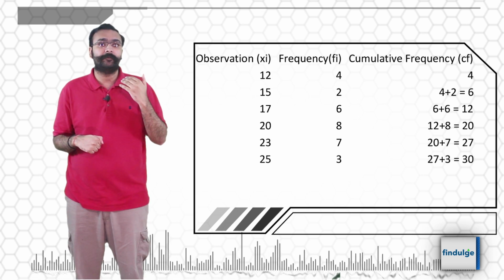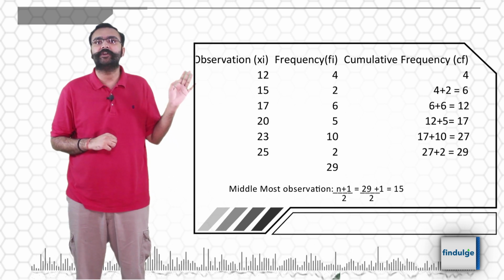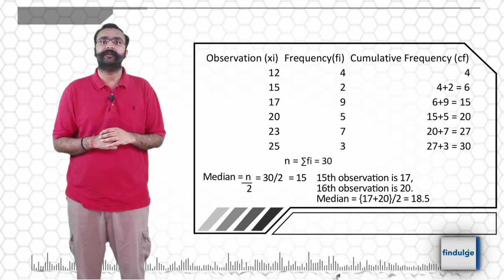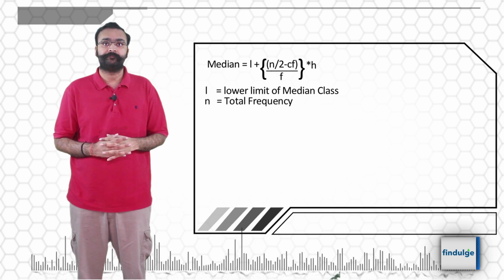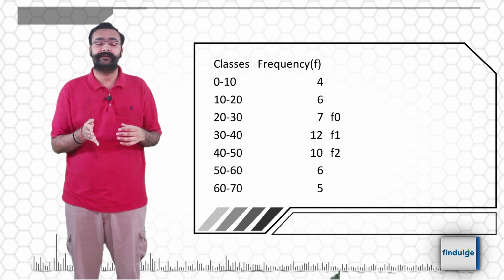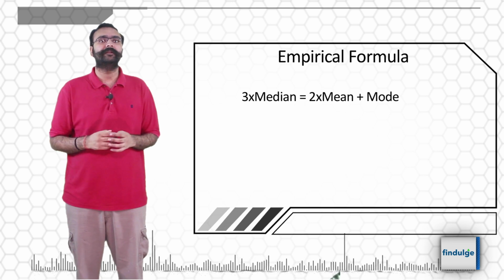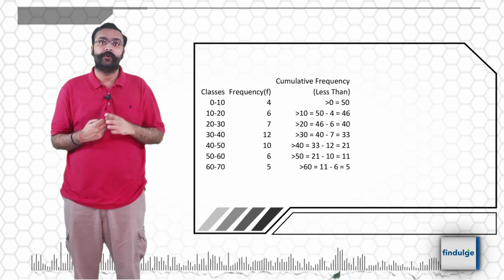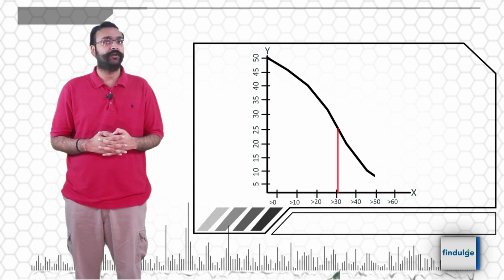Statistic | Class X | CBSE | ICSE